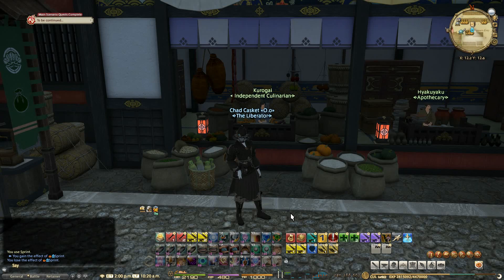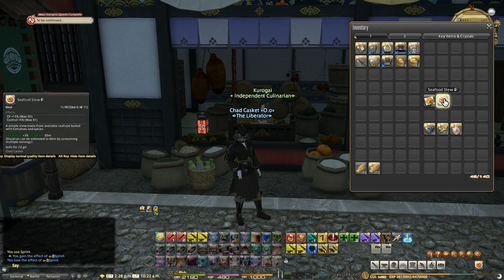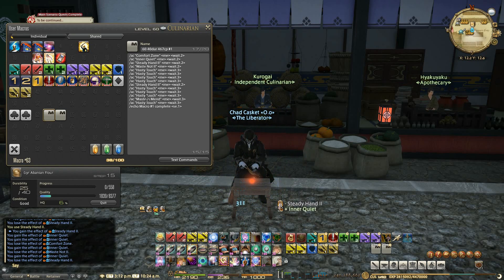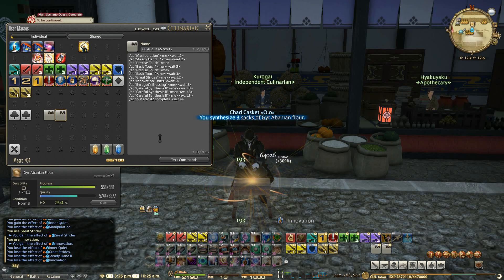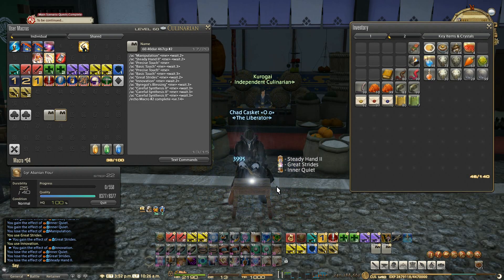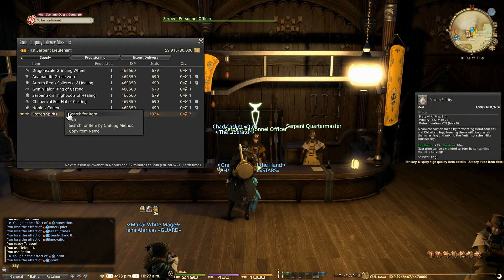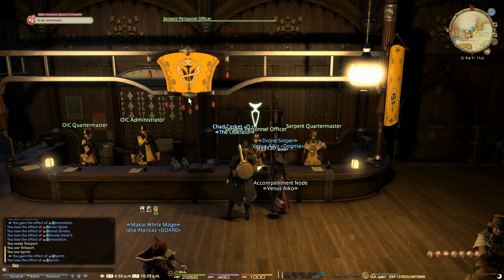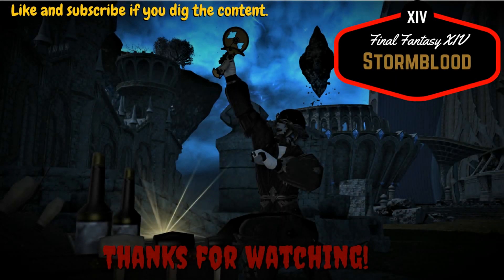FFXIV: Stormblood Crafting 60-61 40 durability macro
Hello again everyone. This is a video showing you my macro for the new level 60 40 durabilty crafts in FFXIV Stormblood for patch 4.0. Hope you enjoy and there are also a few good tips that should help you get out of that lvl 60 funk and on to the newer and brighter levels!

Stat Requirements= Craftsmanship 970+/ Control 900+/ CP 467

Macro #1
/ac "Comfort Zone" [wait.2]
/ac "Inner Quiet" [wait.2]
/ac "Steady Hand II" [wait.2]
/ac "Waste Not II" [wait.2]
/ac "Hasty Touch" [wait.3]
/ac "Master's Mend" [wait.3]
/echo Macro #1 complete [se.1]

Macro #2
/ac "Manipulation" [wait.2]
/ac "Precise Touch"
/ac "Basic Touch" [wait.3]
/ac "Precise Touch"
/ac "Great Strides" [wait.2]
/ac "Innovation" [wait.2]
/ac "Byregot's Blessing" [wait.3]
/ac "Careful Synthesis II" [wait.3]
/echo Macro #2 complete [se.14]

Copy and paste this macro and remember to replace the brackets with the angle brackets i.e less than more than signs..